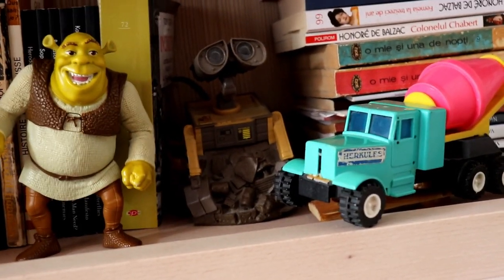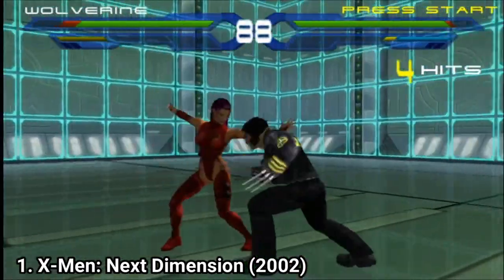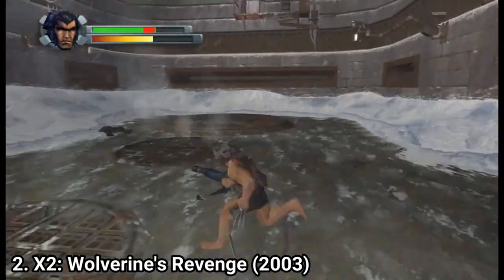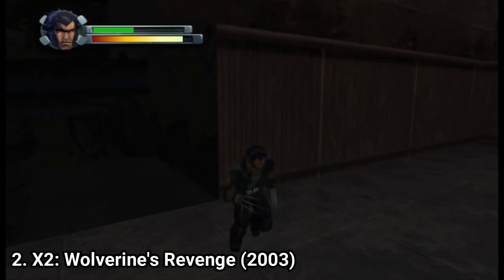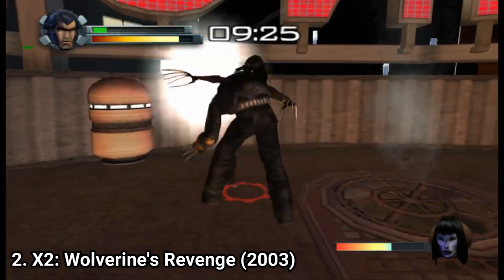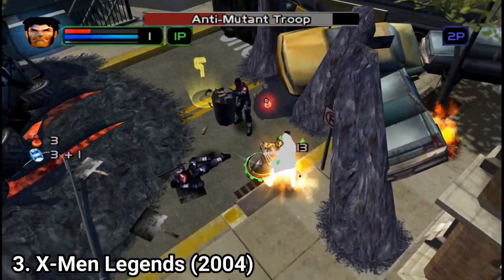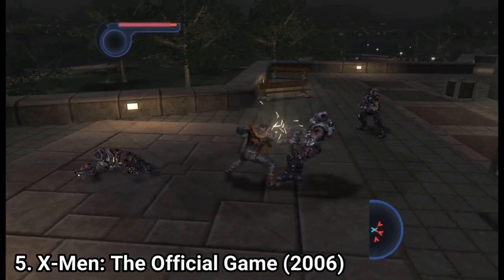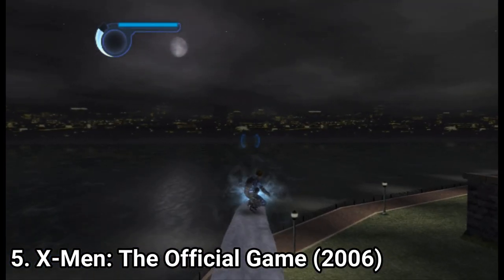All X Men Games for GameCube Review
Here is a list of all X-Men Games for the NINTENDO GameCube:
1. X-Men: Next Dimension (2002)
2. X2: Wolverine's Revenge (2003)
3. X-Men Legends (2004)
4. X-Men Legends II: Rise of Apocalypse (2005)
5.  X-Men: The Official Game (2006)